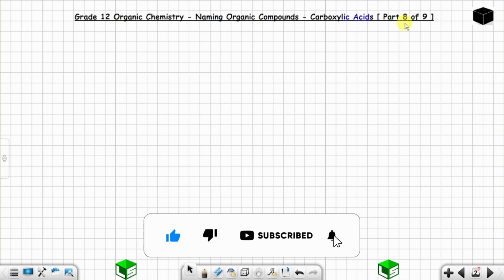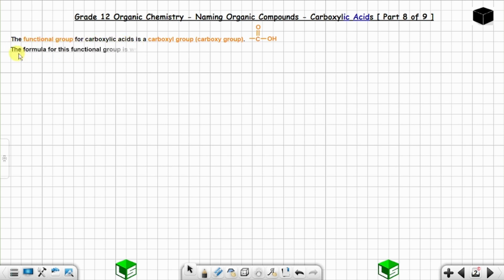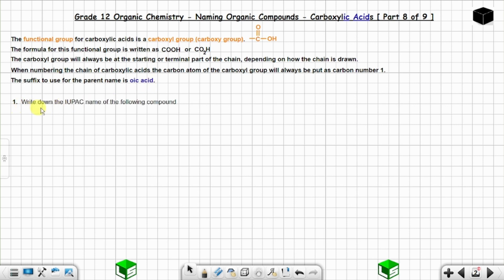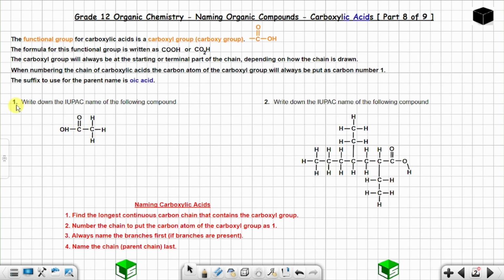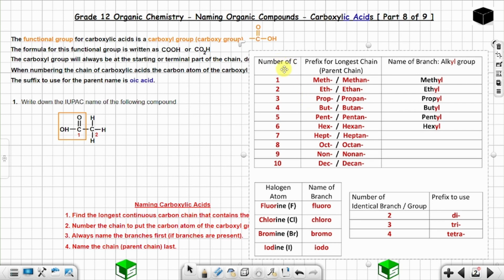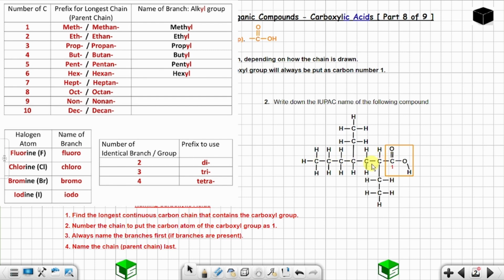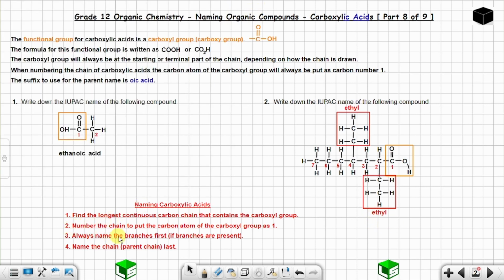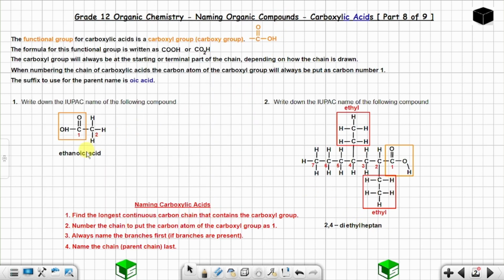Grade 12 Organic Chemistry Naming Organic Compounds Carboxylic Acids | Part 8 of 9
TIMECODES:
00:00 - Naming Organic Compounds Carboxylic Acids
03:06 - IUPAC name of a carboxylic acid Q1.
04:45 - IUPAC name of a carboxylic acid Q2.

THINGS YOU ARE GOING TO LEARN IN THIS VIDEO:
1. Name organic compounds carboxylic acids.
2. Name carboxylic acids with no branch.
3. Name carboxylic acid with branches.